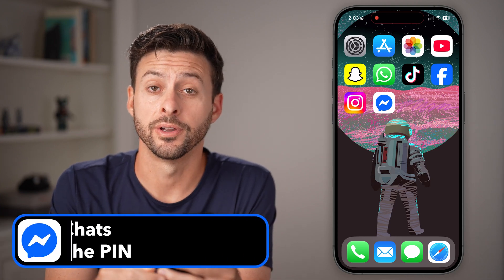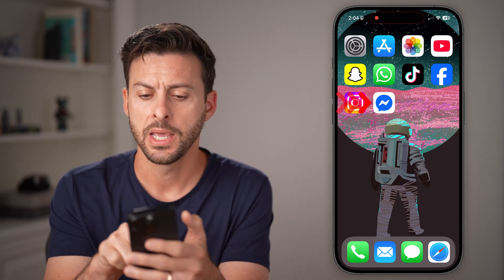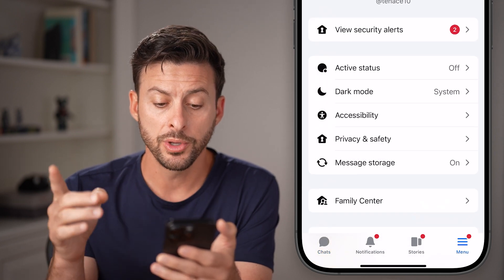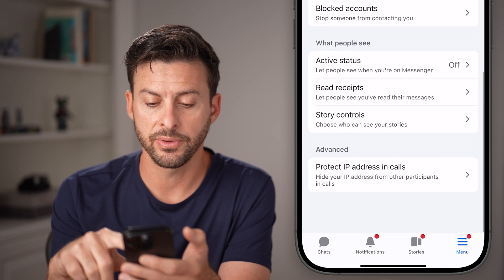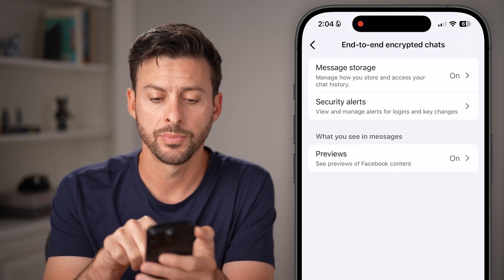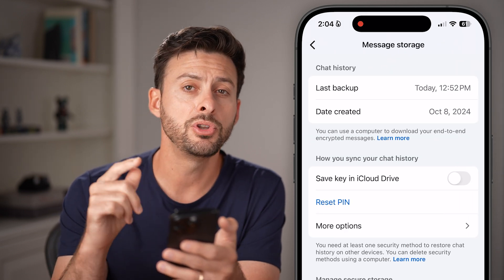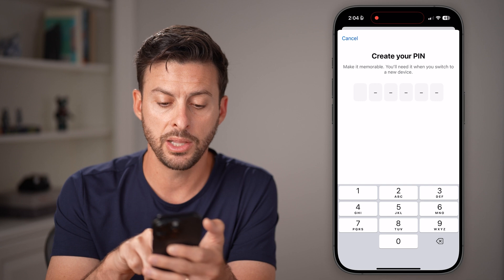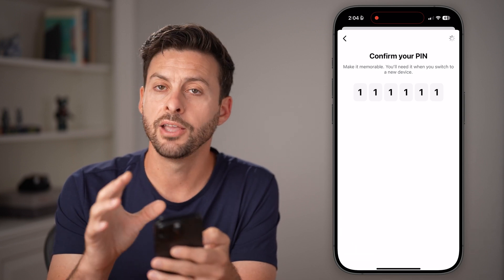How To Restore Facebook Messenger Chats Without The Pin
Here's how you can restore your Facebook Messenger chats even if you don't have the PIN number.